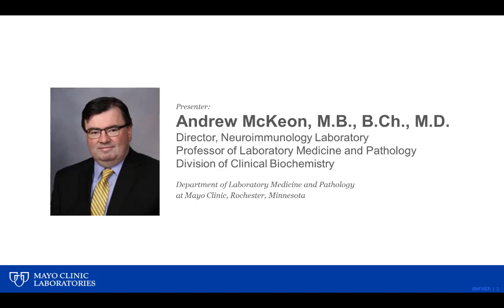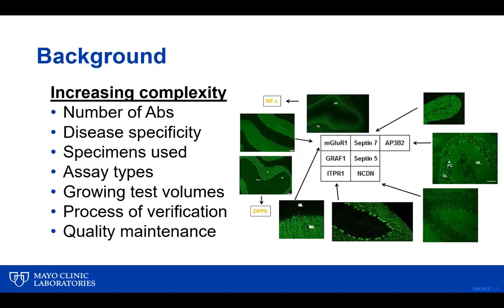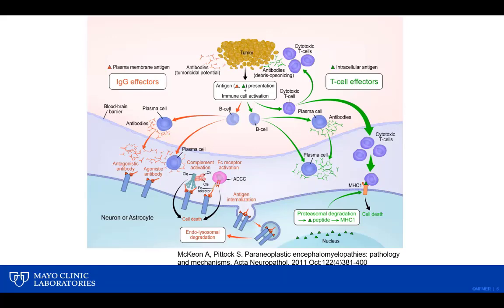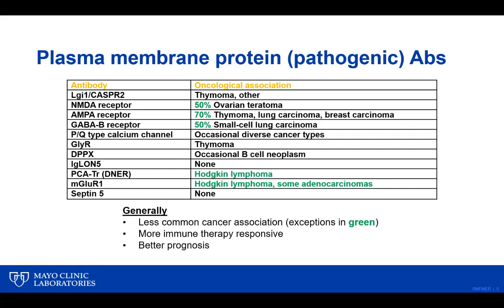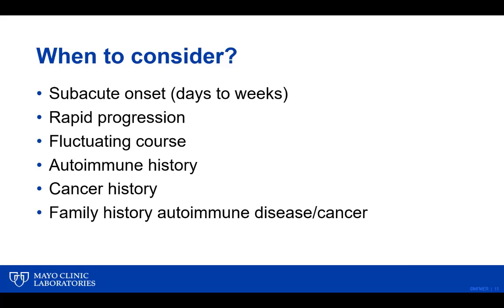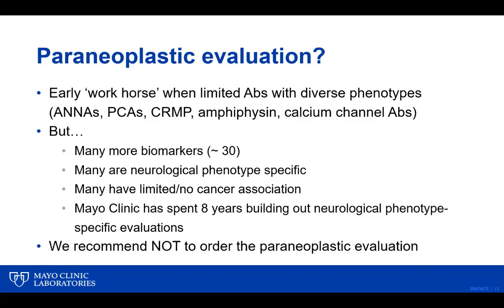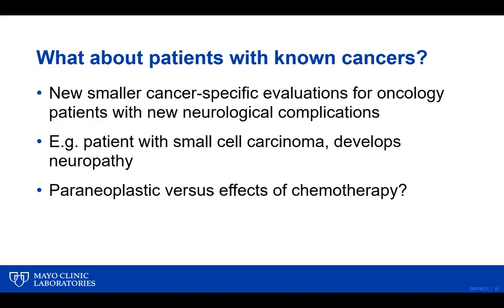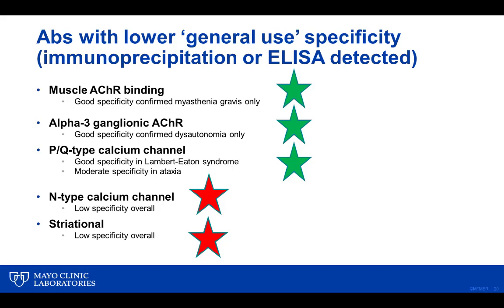Neuroimmunology: Updates and antibody test utilization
In this month’s “Hot Topic,” Andrew McKeon, M.B., B.Ch., M.D., offers suggestions on test utilization, the move away from the paraneoplastic evaluation, and upcoming changes to test profiles.